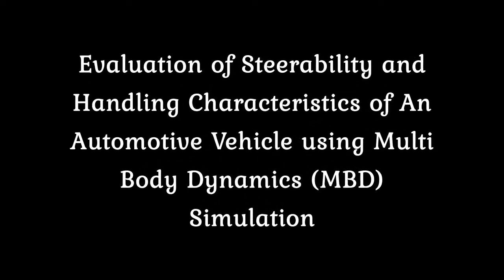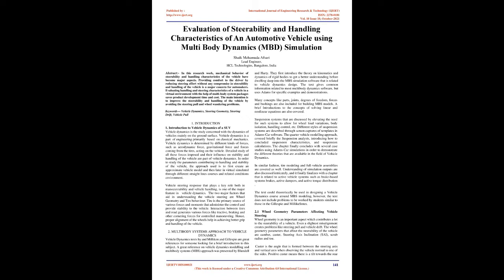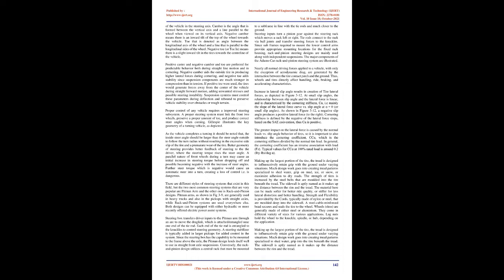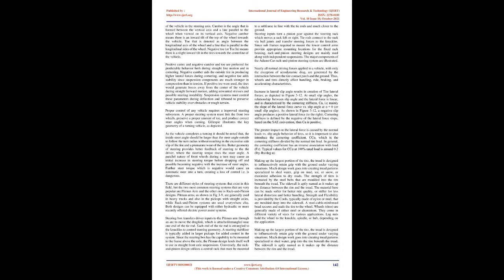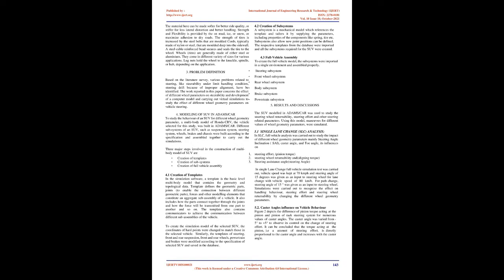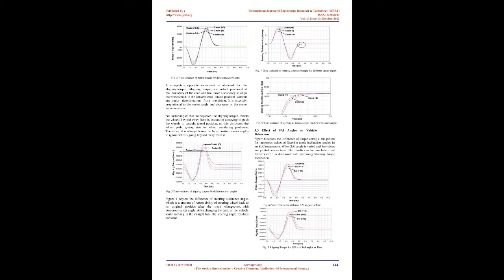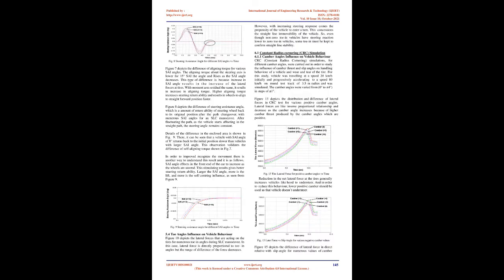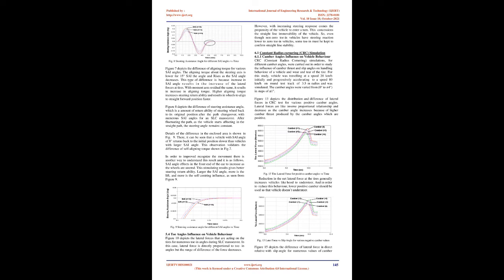Evaluation of Steerability and Handling Characteristics of An Automotive Vehicle using Multi Body...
👇Download Article👇

IJERTV10IS100021
Evaluation of Steerability and Handling Characteristics of An Automotive Vehicle using Multi Body Dynamics (MBD) Simulation

Shaik Mehamuda Afsari

In this research work, mechanical behavior of steerability and handling characteristics of the vehicle have become major aspects. Providing comfort to the driver by reducing steering effort without any compromise in steerability and handling of the vehicle is a major concern for automakers. Evaluating handling and steering characteristics of a vehicle in a virtual environment with the help of multi-body system packages saves product development time and cost. The main intention is to improve the steerability and handling of the vehicle by avoiding the steering pull and wheel wandering problems.